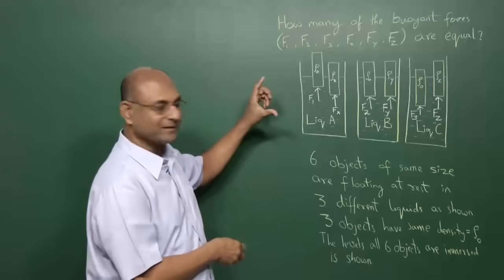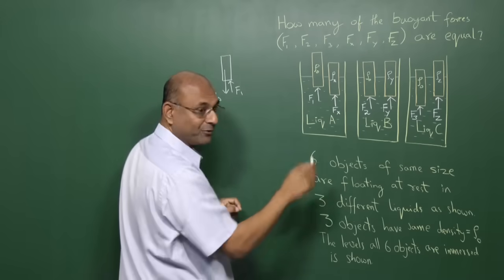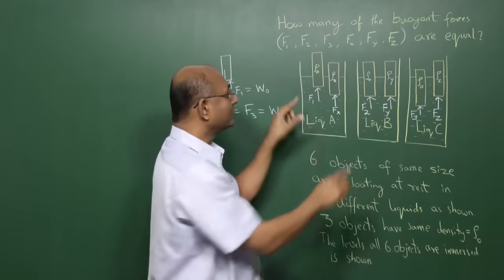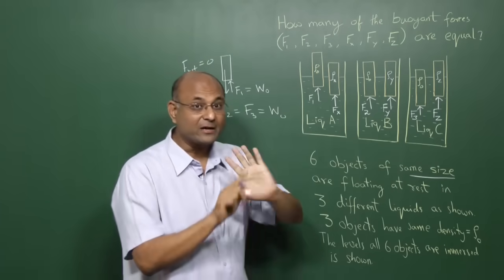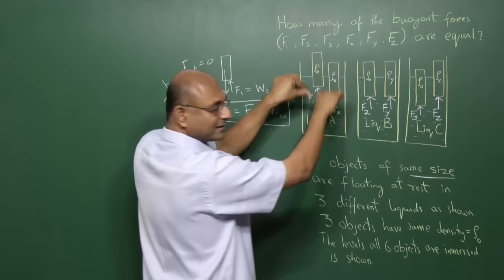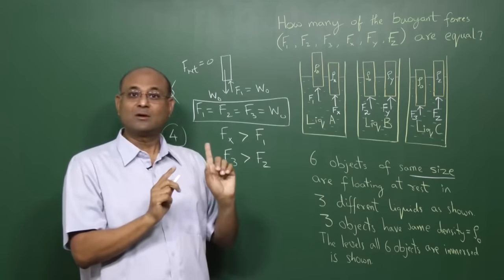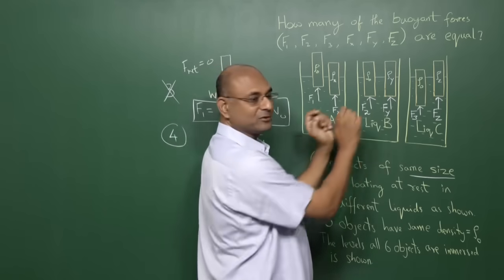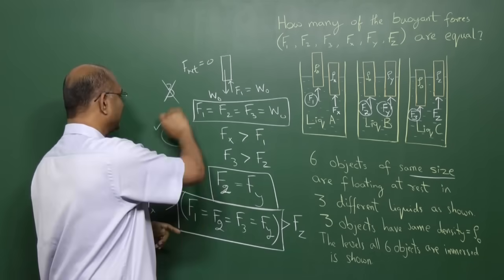Fluids Physics Challenge | Class 9 Physics | JEE + CBSE +NEET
The topic of fluid is a basic topic which students are studying since grade 9 and always from this topic one or more questions are asked in NEET and JEE Main.

In this video, Balaji Sir is covering the concepts which are asked in JEE Main and NEET.

Happy Learning!